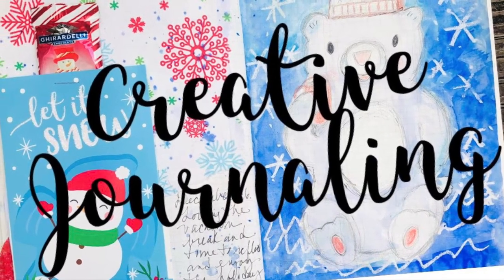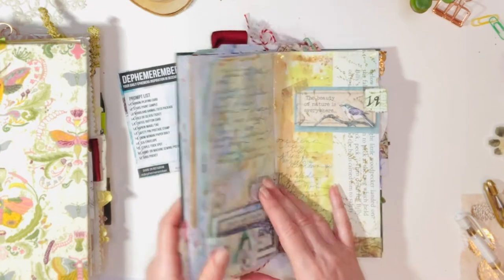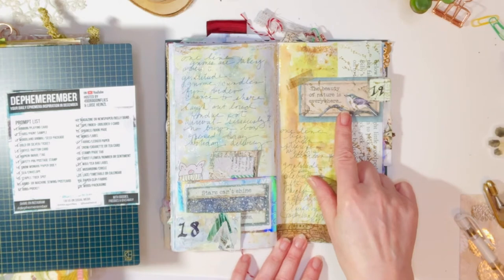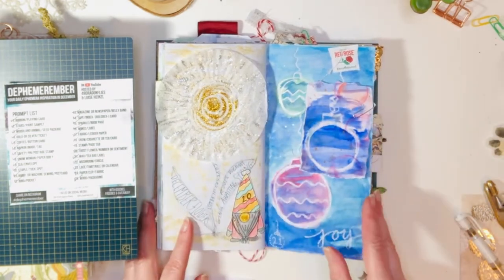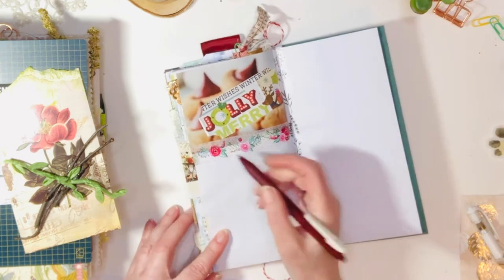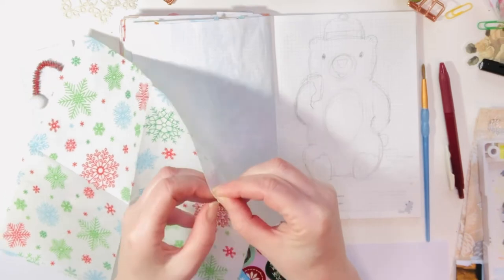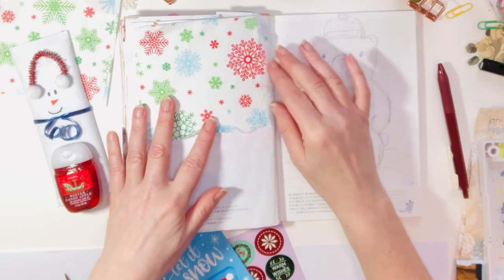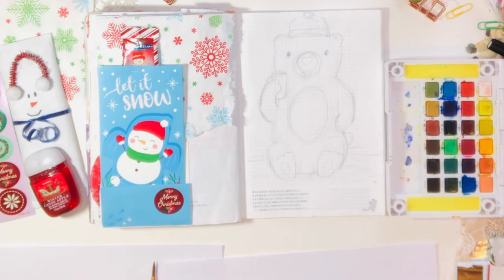Journal with me, Finishing Dephemerember, Hot Chocolate Polar Bear spread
Current journals, Hobonichi, December Daily Junk Journal